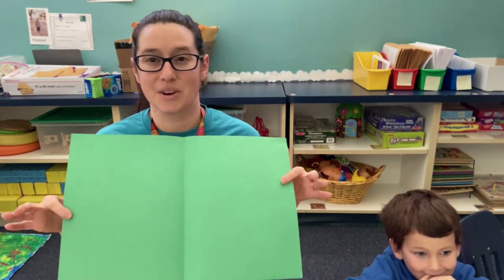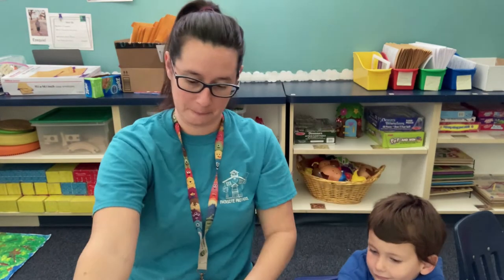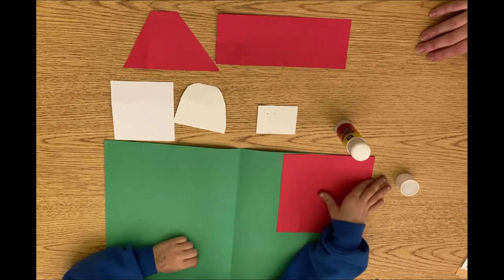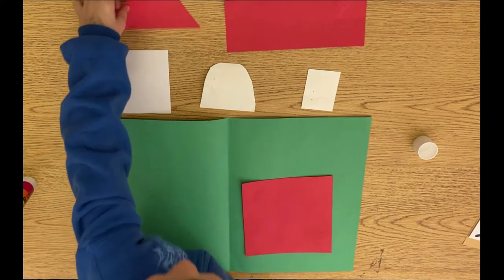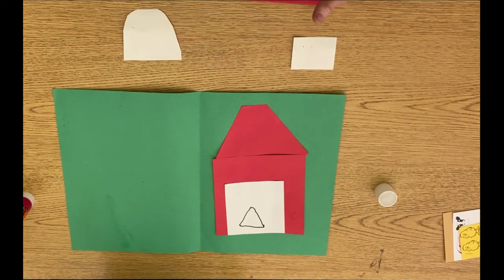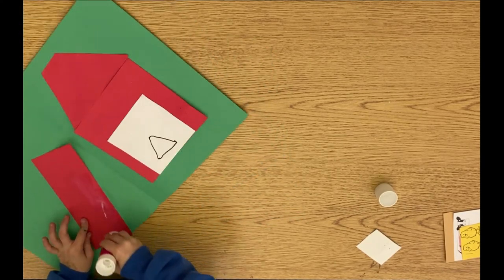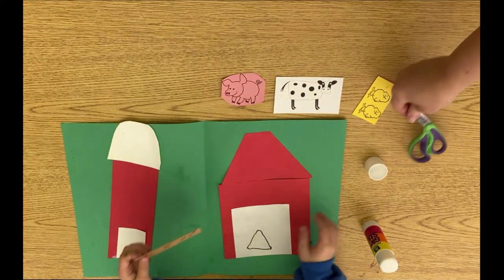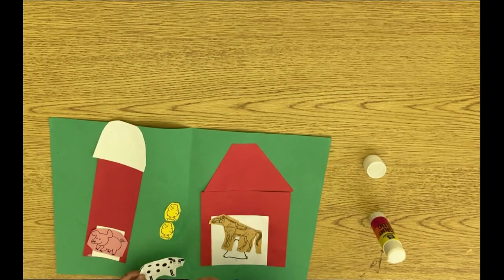Build A Farm | Preschool Craft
Parents, I suggest watching the “Build a Farm” video on your own  and listen to the types of questions I ask Leon as he works on this activity.  As well as the time between for him to think.  I start with a broad question, asking “ what can we do with these shapes?”
Then I began to adjust my questions throughout based on his understanding of what I’m asking.  When he worked on adding the roof I started by stating “We need another red shape.” to guide his focus to those shapes.  When he wasn’t immediately grabbing one of them I added more information (like clues) “It’s kind of pointy like a roof.”  Try to use questions today with your child to help guide them through either this activity or other problems that come up.  Start broad and narrow in as needed based on your child’s responses. Engage their thinking & problem solving skills by giving them questions and not answers.

Materials:
~ Construction paper
~ glue
~ printed animal pictures (or draw your own)